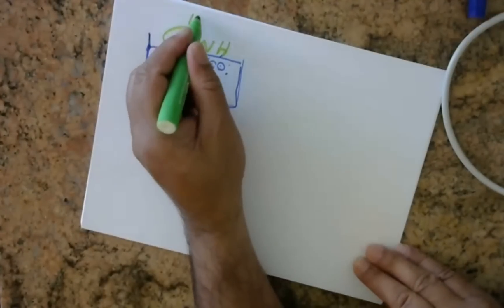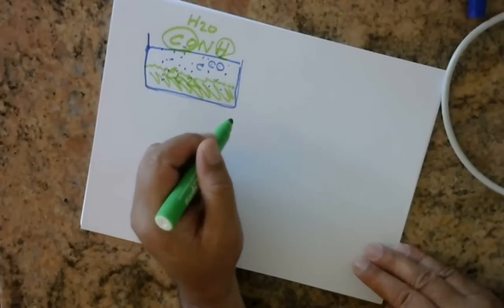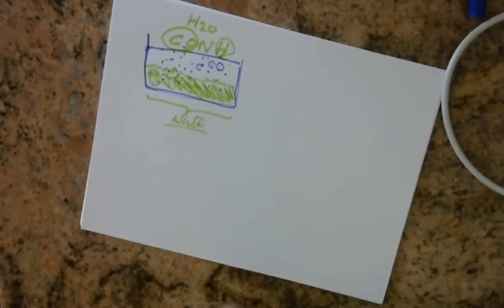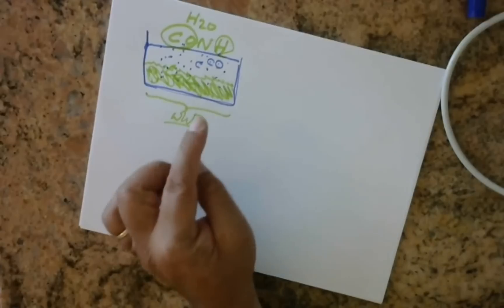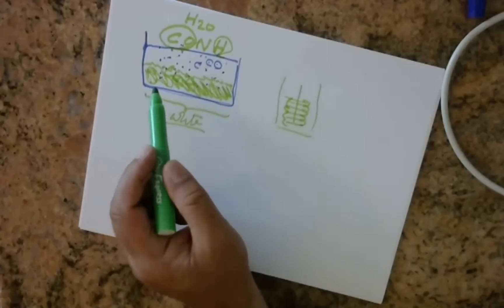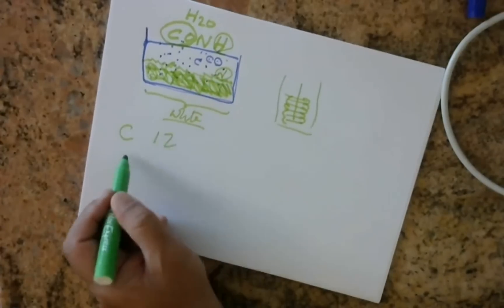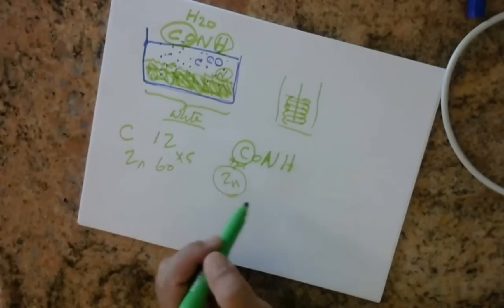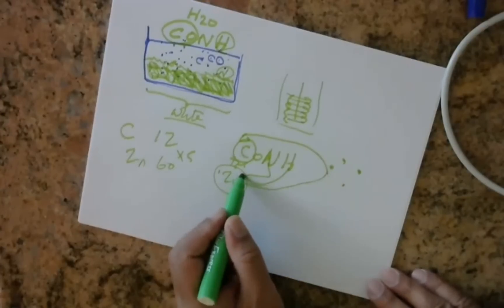Ocean Water GANS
This is part of the 95th Knowledge Seekers Workshop